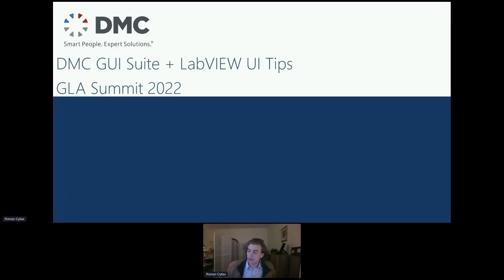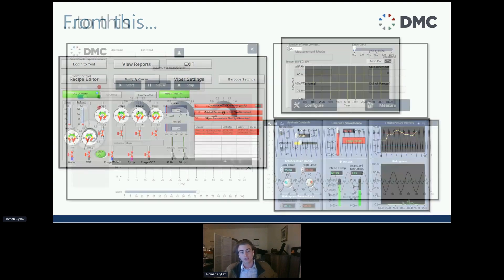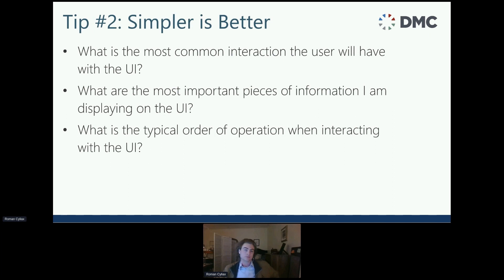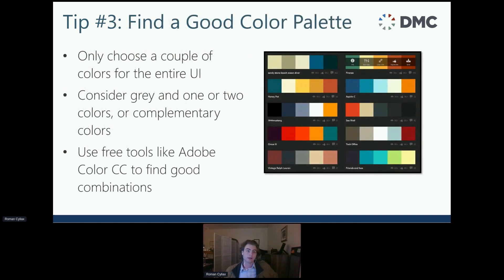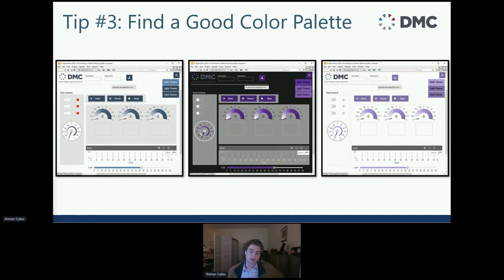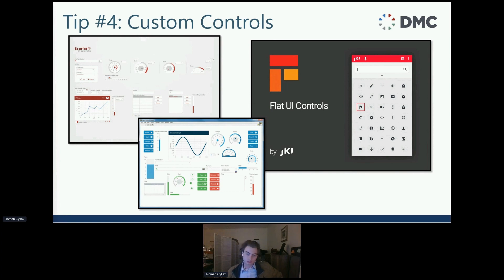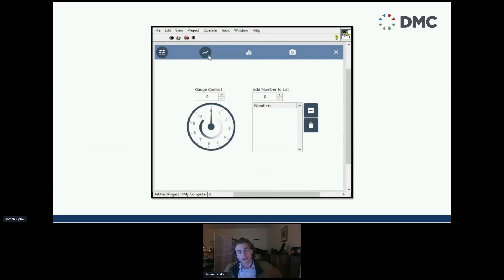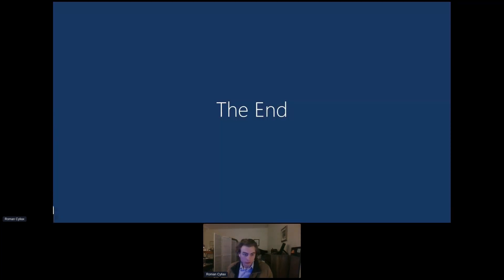GLA Summit 2022: Improve your UI with the DMC GUI Suite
Presented by Roman Cyliax.
We know the standard modern, silver, classic, and system controls that ship with LabVIEW appear outdated in a world where everyone is used to beautiful UI designs from their latest smartphone applications.
The updated DMC GUI Suite provides a way to make sleek, modern-looking UIs in LabVIEW without having to spend hours customizing controls.
Additionally, the controls and indicators operate just like native LabVIEW controls and indicators, and are fully customizable should the developers want to modify them.
This presentation will highlight the features of the DMC GUI toolkit, as well as ways to maximize your LabVIEW UI prowess.